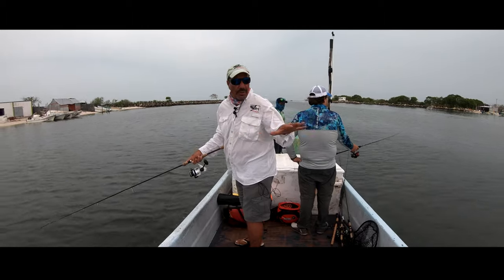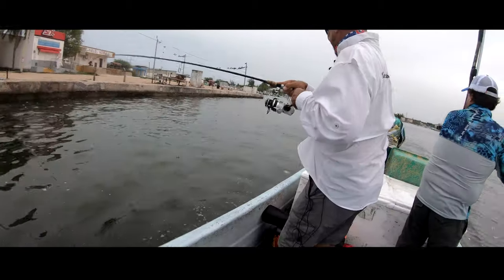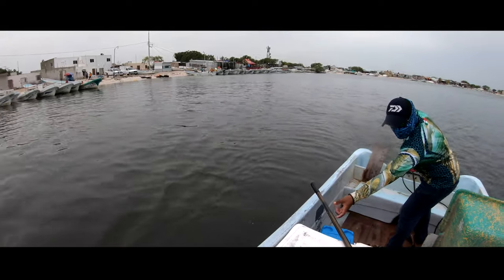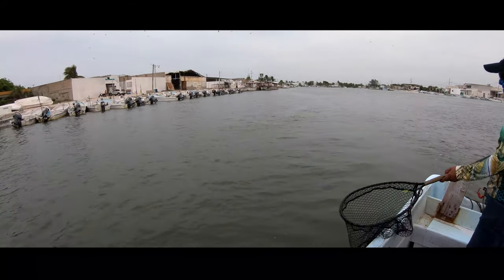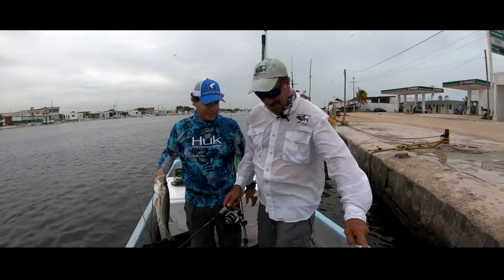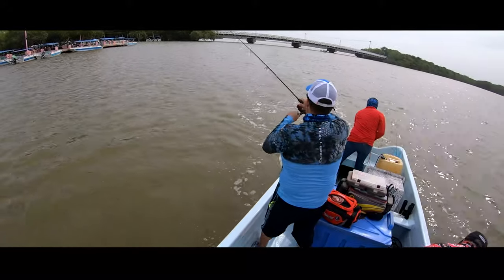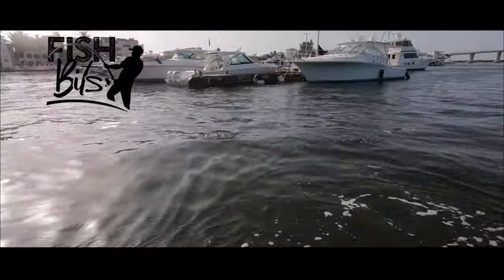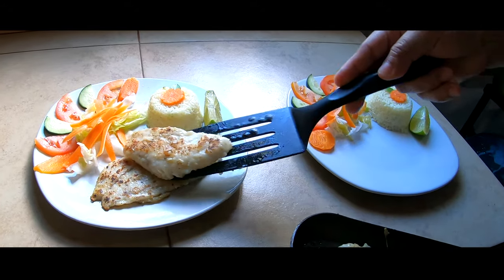Yucatan Anglers TV - Celestun Snook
YATV Host Randy Bowser hooks up with good friend Javier 'aka Javo Hunter' for a Snook Fishing Adventure to Celestun Yucatan Mexico...